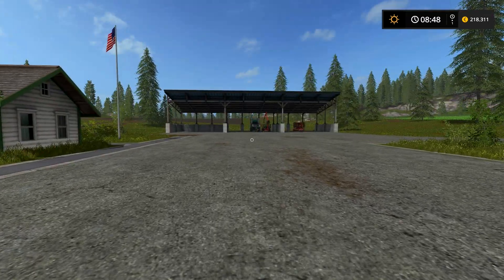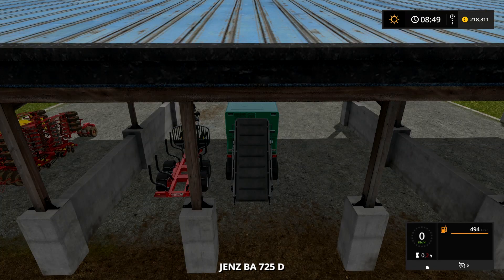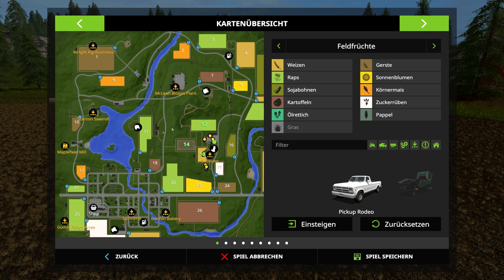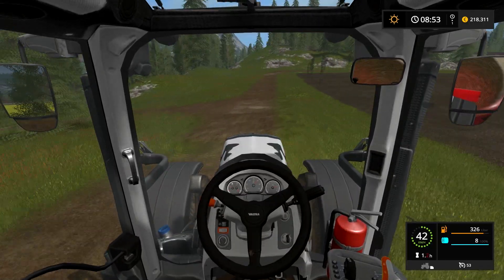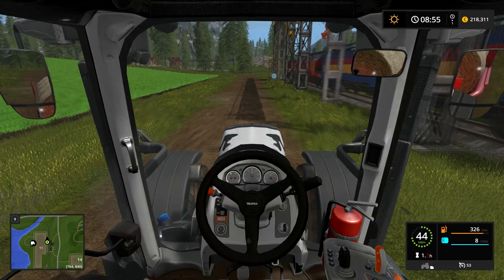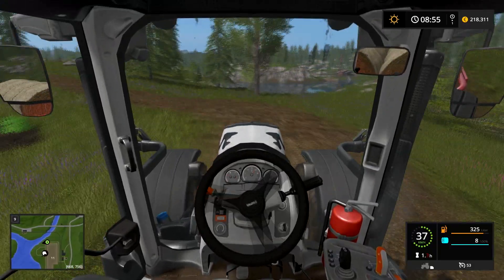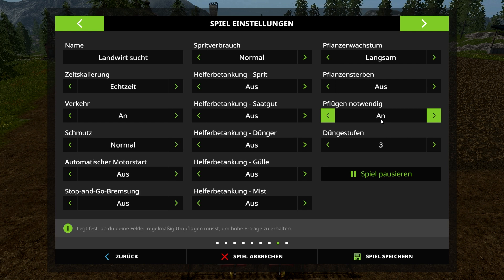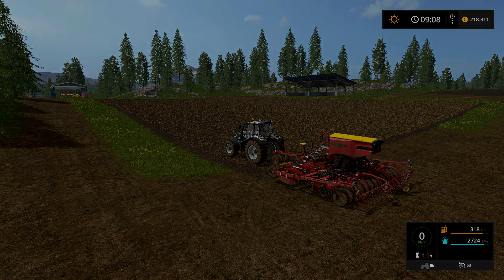Landwirt Sucht +Farming Simulator 17+ #026 Wohin Mit Den Ballen [LP][BLIND][DE][HD]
!!!~+EINE NEUE HERAUSFORDERUNG+~!!!

Neues Land, neue Aufgaben.
Farming Simulator 15 gehört der Vergangenheit an.
Nun ist es Zeit sich neuen Herausforderungen zustellen!

"Landwirt Sucht" zeigt den Aufbau eines neuen Imperiums mit Spaß und ohne genauen Plan.